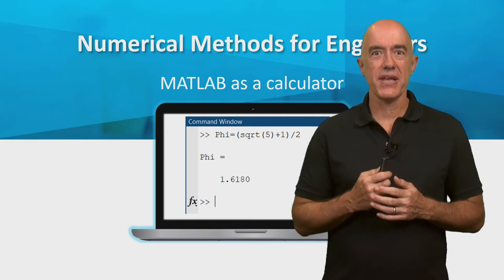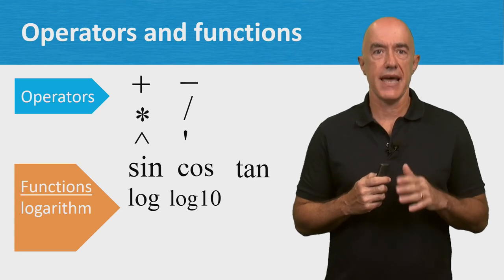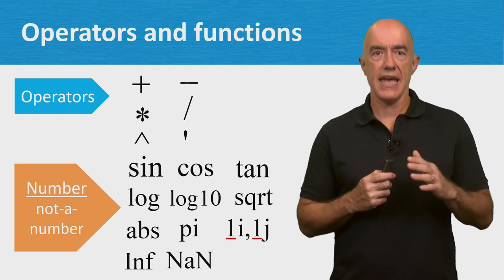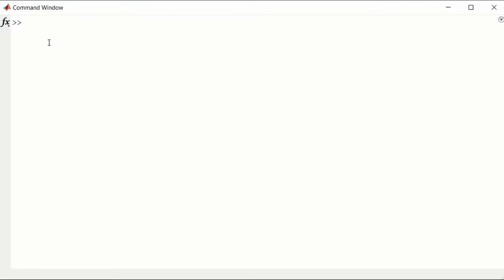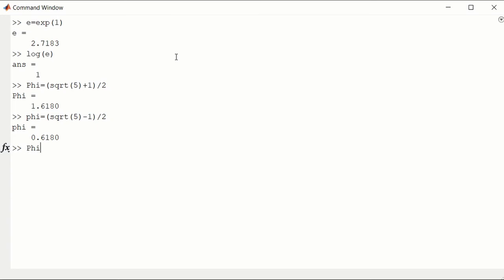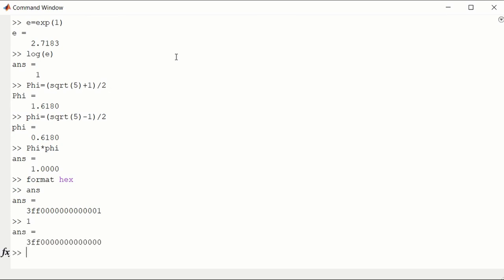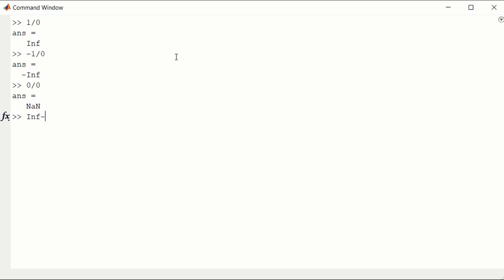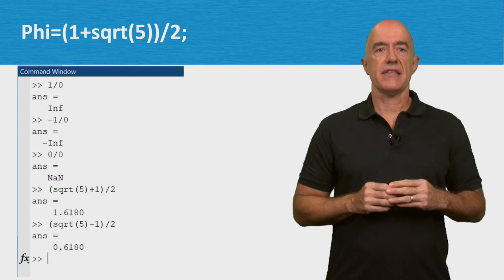MATLAB as a Calculator | Lecture 3 | Numerical Methods for Engineers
How to use MATLAB as a calculator.